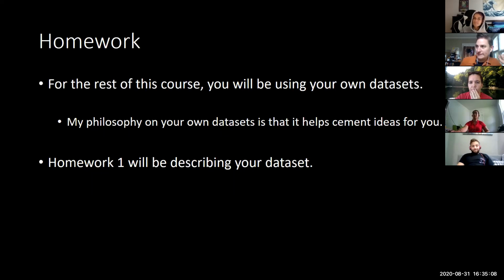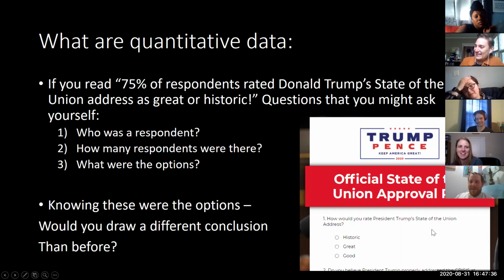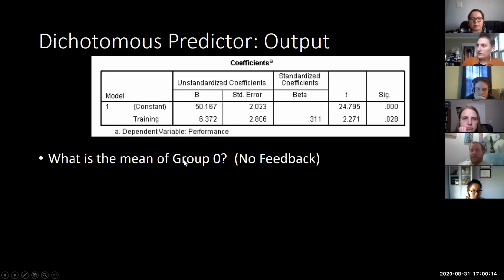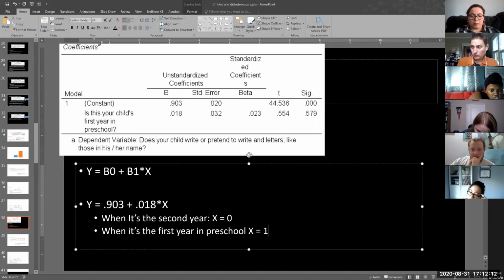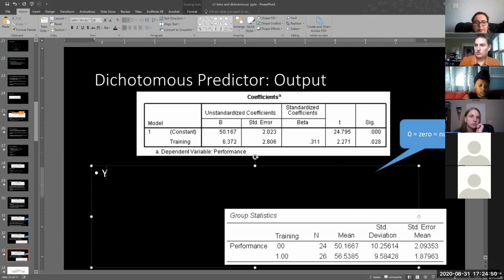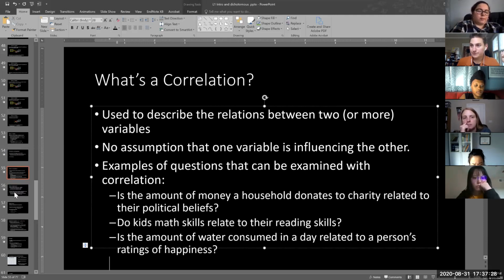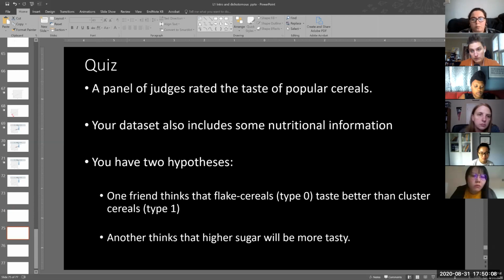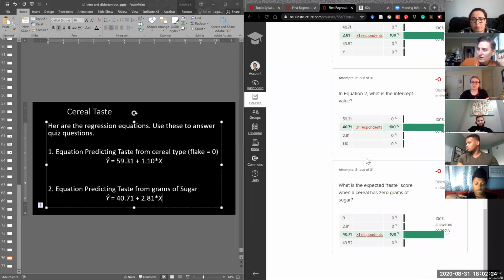ESQREM7651 Class 1 - 8/31/2020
From Dr. Logan's regression course. Recording of the first class of the Fall 2020 semester.